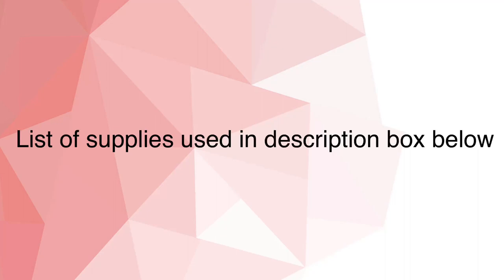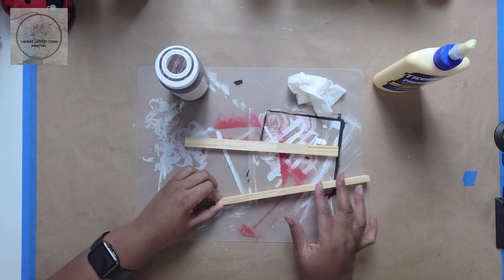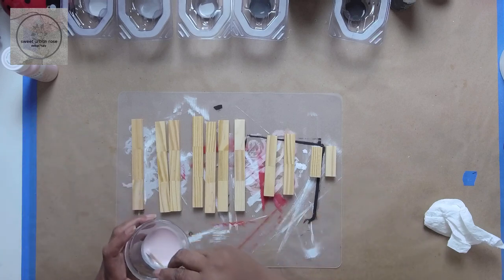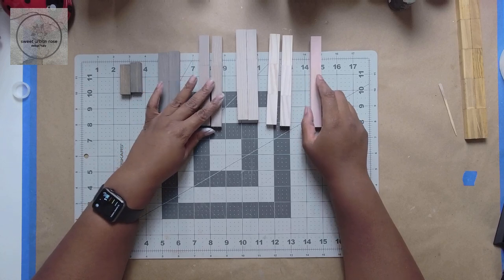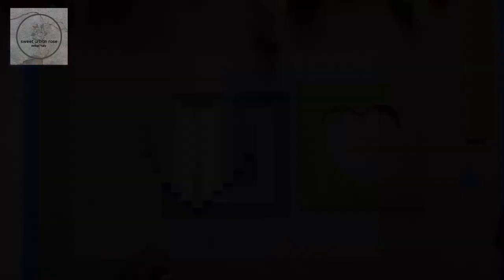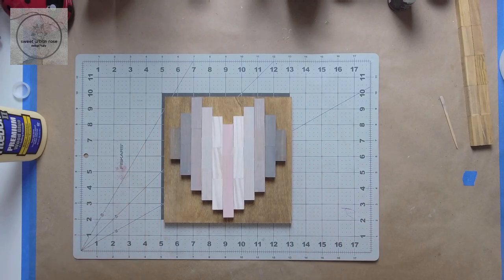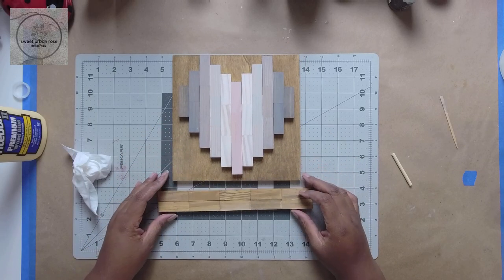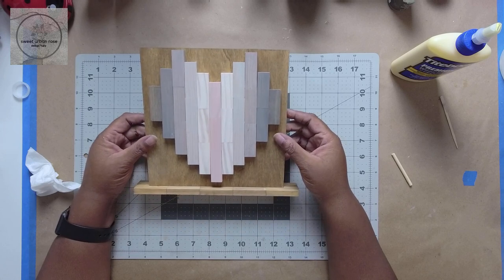DIY Dollar Tree Farmhouse Mini Barn Quilt | Easy Valentines or Everyday Decor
I’ll be showing how to make farmhouse Valentine mini barn quilt that is not only easy to make but can be  made with all Dollar Tree supplies.  This is a  piece that I also think can be used anytime during the year as it doesn’t  blatantly scream Happy Valentine’s Day.

Supplies I used:
Dollar Tree:
37 Tumbling tower blocks

Other:
8x8 Heart Frame (GoodWill)
Wood Glue
Waverly Chalk Paint (Walmart) -Ballet Slipper, Silver Lining, Steel, Elephant
CraftSmart Acrylic Paint (Michaels) - White
Anita’s All Purpose Acrylic Paint (Hobby Lobby) - Rainy Day Gray
Waverly Wax (Walmart) - Antique

Items I commonly use:
Heating Tool (Amazon)
Surebonder Cordless/Corded Detail Tip Mini Hot Glue Gun (Amazon)
Surebonder Clear Stik Glue Sticks (Amazon)
Ladybug Vacuum (Amazon)